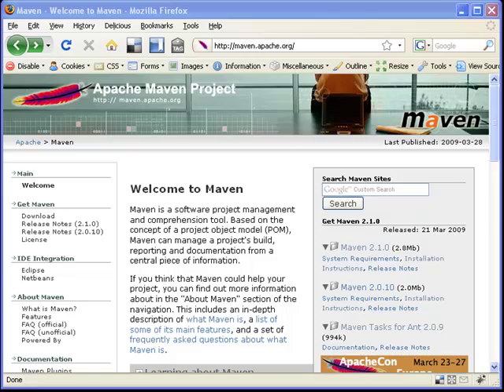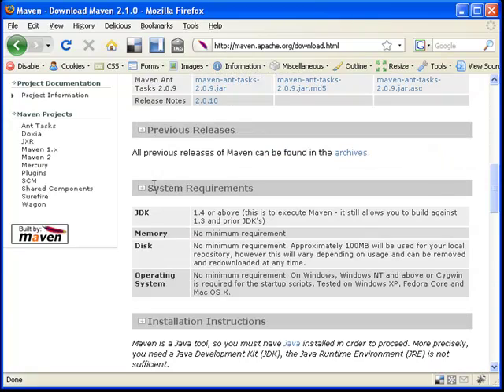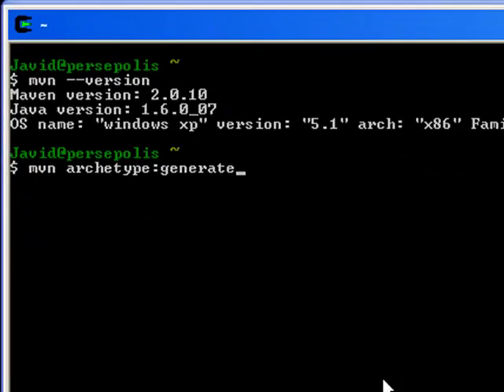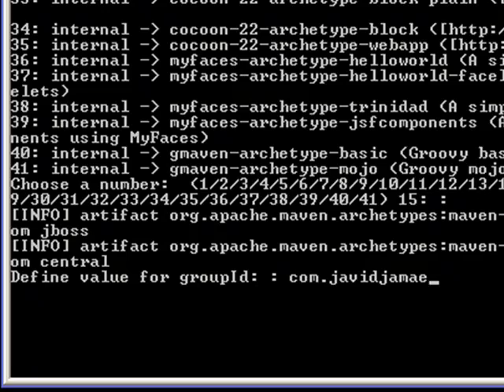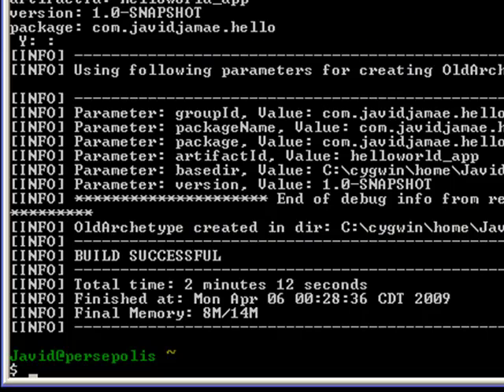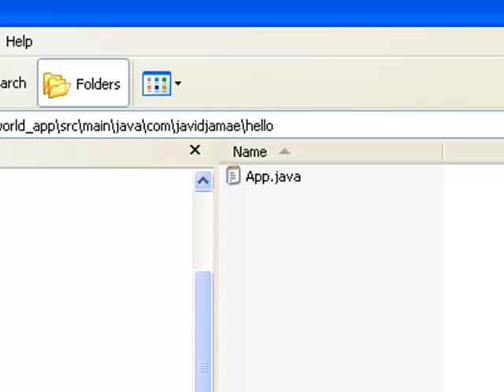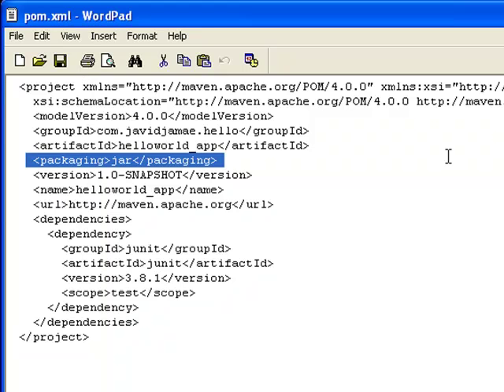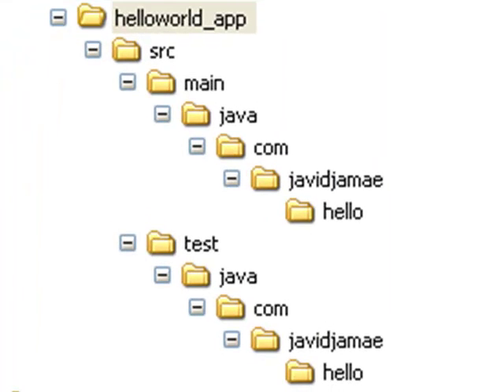Apache Maven - Generating a basic project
- This screencast teaches you how to generate a basic project using Apache Maven.